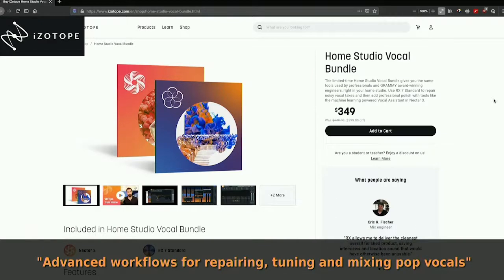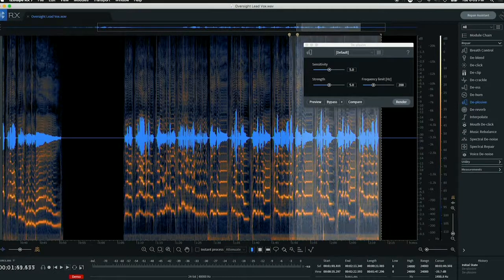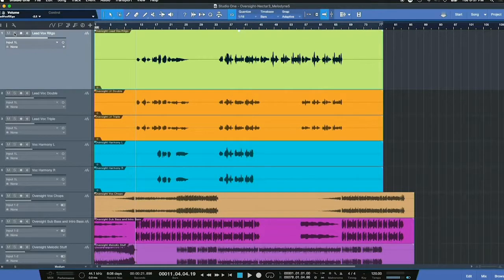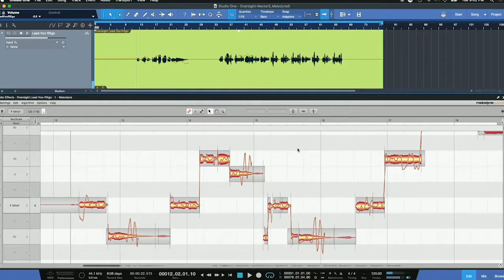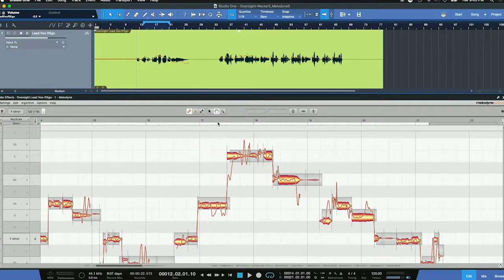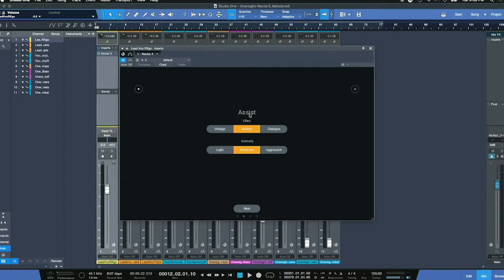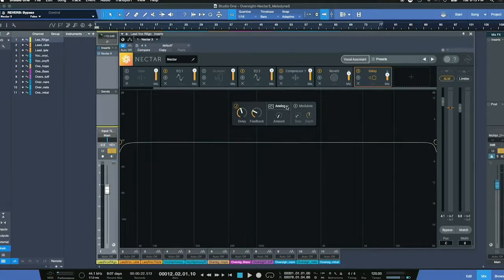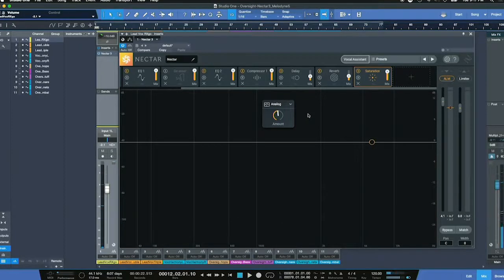Advanced Workflows for Repairing, Fixing and Tuning Pop Vocals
Join Audio Engineer Carlo Libertini as we dive into vocal editing and production with iZotope’s “Home Studio Vocal Bundle.” Experience professional audio editing and mixing with iZotope RX, Melodyne 5 Essential, and iZotope Nectar 3 today! If you want professional sounding mixes then use what the professionals use.

Sign up to receive the latest updates on future ASCAP Experience events

ASCAP Experience: Home Edition features top songwriters, producers, composers, music publishers, thought leaders and the ASCAP team, discussing real-world topics and deep dives on the issues that matter most to the future of music creation. Tune in to learn how to make money from your music, connect with music publishers, preserve your mental and physical wellness and much much more.

Programming is open to all music creators, students and music industry professionals, regardless of which performing rights organization you belong to. Any music maker seeking tools and advice on what it takes to be a music creator today can access the weekly sessions.

Best of all, registration is FREE! Get to the next level with insights from the best in the music business. Sign up and join our live broadcasts every Thursday from 3PM ET/12PM PT to 6PM ET/3PM PT.